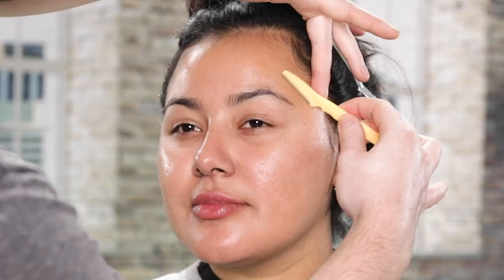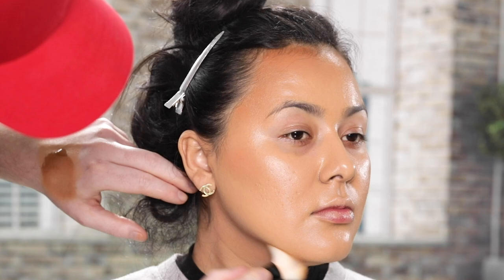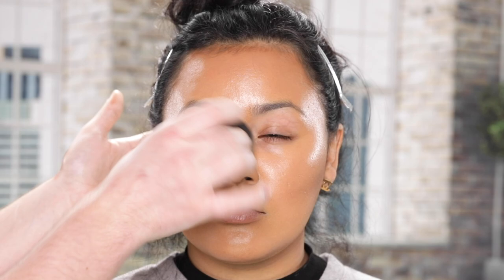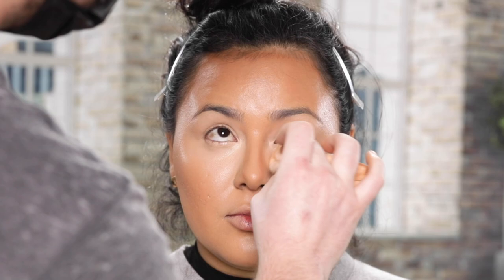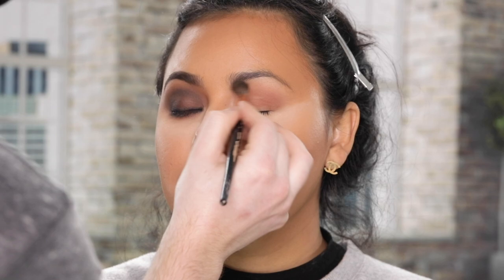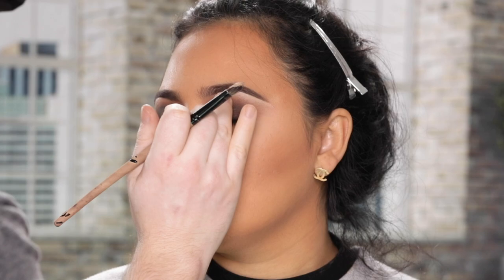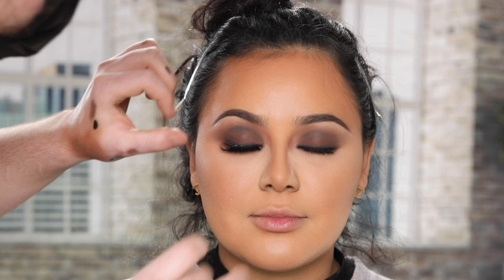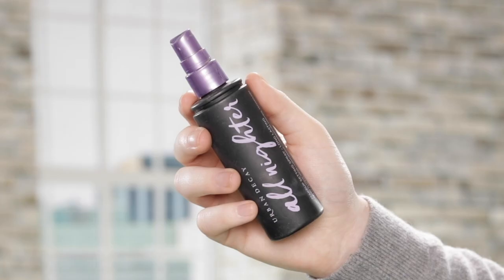2021 Smokey Eye Glam // PAINTEDBYSPENCER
Hi everyone! Happy 2021! Today, I created this full glam makeup look on my beautiful friend, Laura. Next video will be up next week :-)

Product Breakdown:
SPONGE: Beauty Blender Pro by Beauty Blender
X
SKIN PREP: Rose Deep Hydration Oil Infused Serum by Fresh
X
FOUNDATION #1: "50WY" Stay Naked Weightless Liquid Foundation by Urban Decay
X
FOUNDATION #2: "10" Luminous Silk Foundation by Giorgio Armani
X
CONTOUR: "Medium" Tantour Contour & Bronzer Cream by Huda Beauty
X
CONCEAL: "Warm Beige" & "Vanilla" Born This Way Concealers by Too Faced
X
SETTING POWDER: "Universal Translucent" Ultimate Blurring Setting Powder by ONE/SIZE
X
BRONZER: "Neutral Mocha" Matte Perfection Powder Foundation by Sephora
X
BROWS: “Espresso" Micro Brow Pencil by NYX
X
EYESHADOW: Alyssa Edwards Eyeshadow Palette by Anastasia Beverly Hills
X
EYE PENCIL: "Bodacious Black"  Point Made Gel Eyeliner Pencil by ONE/SIZE
X
MASCARA: Lash Brag Volumizing Mascara by Anastasia Beverly Hills
X
LASHES: "Eva" Lashes by Doll Beauty
X
BLUSH: Sweet Cheeks Blush Palette by NYX
X
HIGHLIGHT: "Opal" Shimmering Skin Perfector by Becca Cosmetics
X
LIP LINER: "Classic Kim" Lip Pencil by KKW Beauty
X
GLOSS: "Toffee" Gloss by Anastasia Beverly Hills
X
SET: All Nighter Setting Spray by Urban Decay